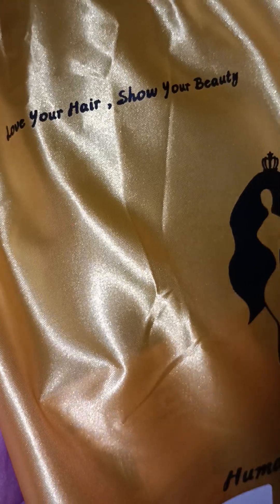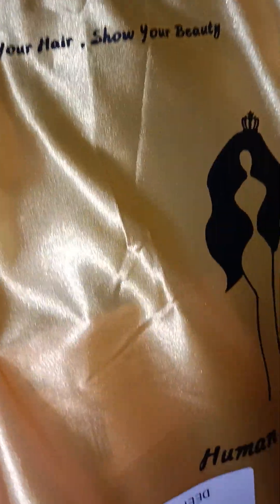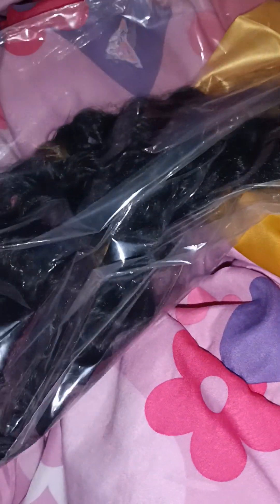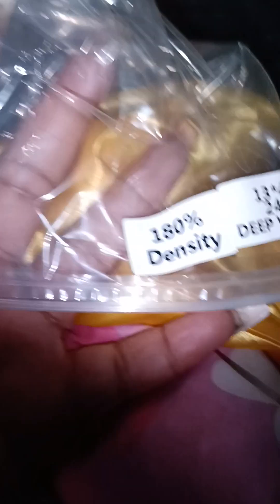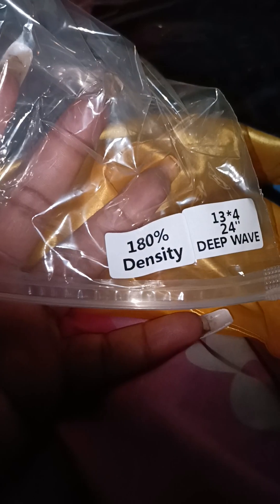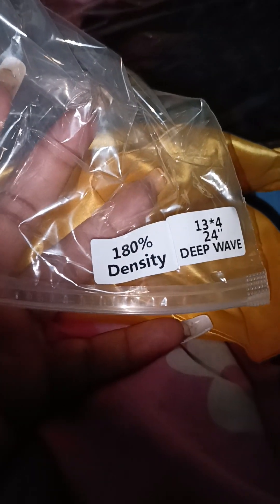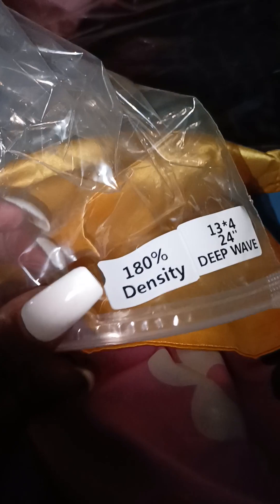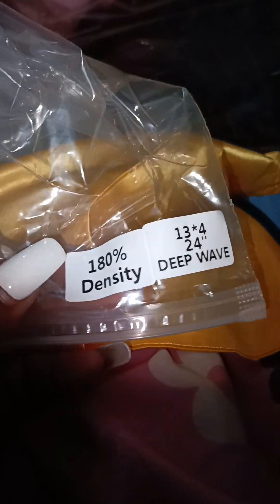24in. Deep Wave Lace front vendor Precurl